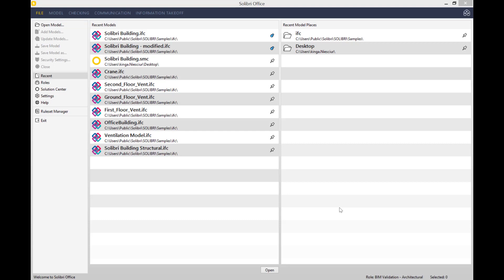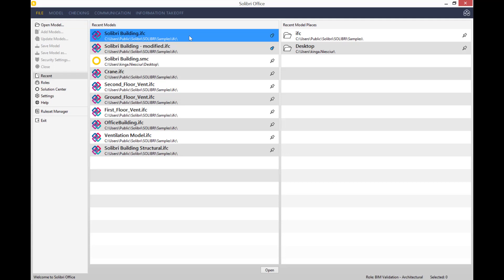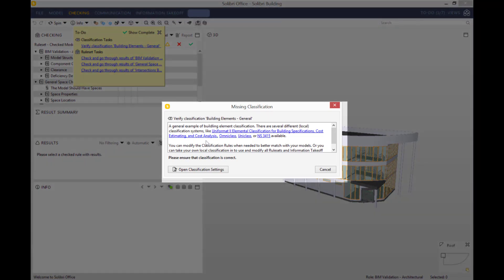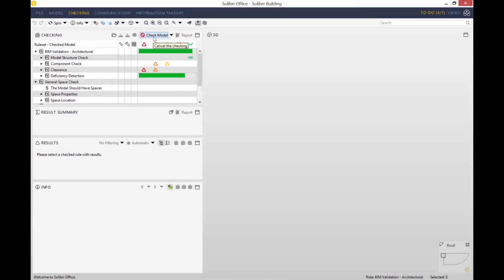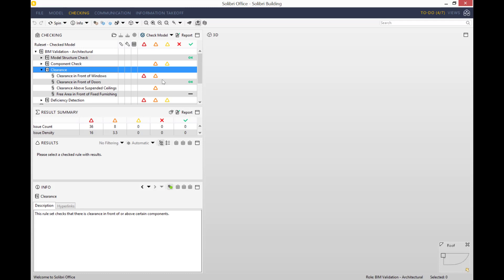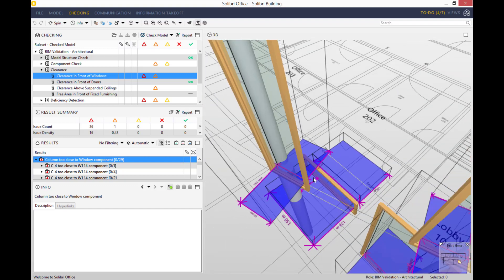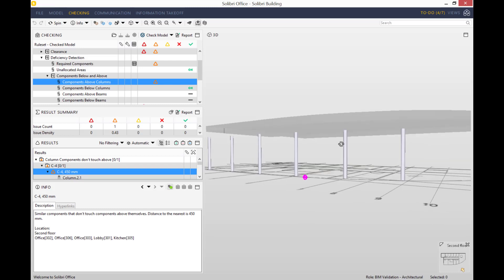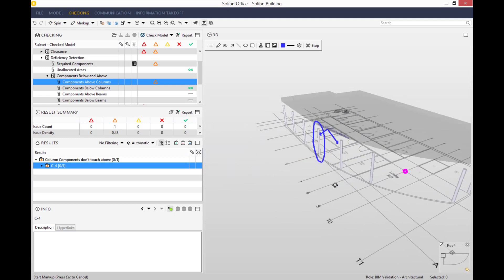Solibri Office - Model Checking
Start your Solibri journey with our Cadventure tutorial.

Solibri Office is for model checking -  and so much more. With its unparalleled quality checking and flexibility, Solibri is loved by BIM professionals around the world.

Solibri takes your model quality to a level way beyond simple clash detection.